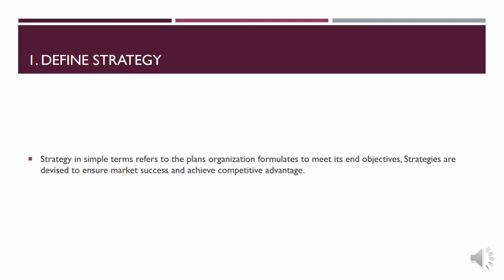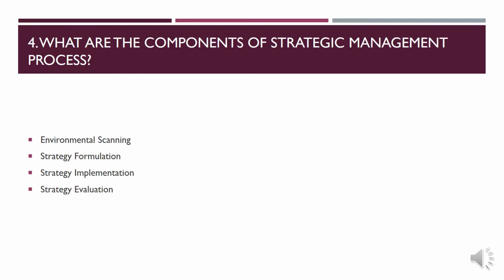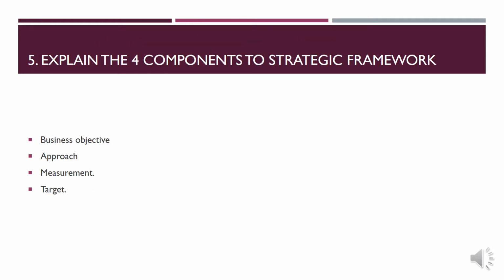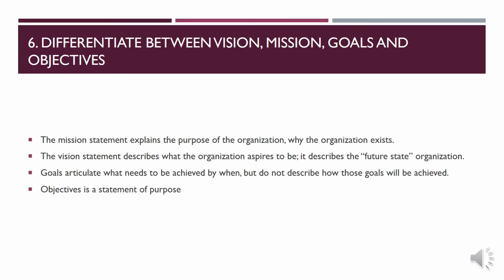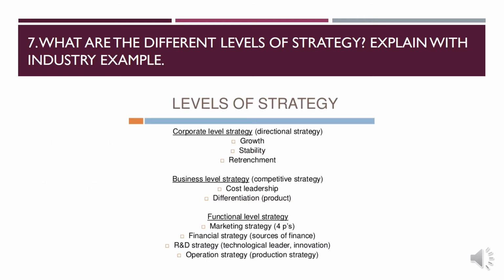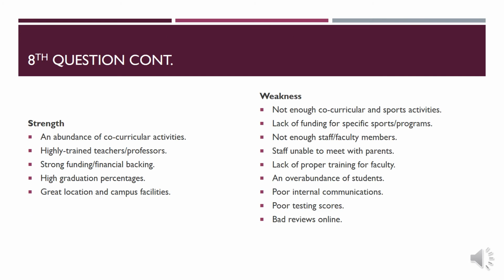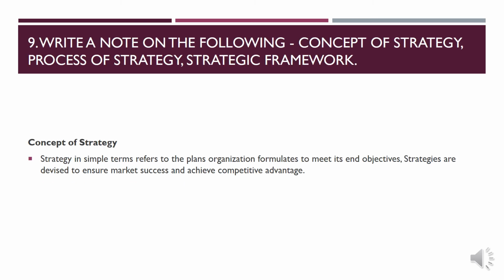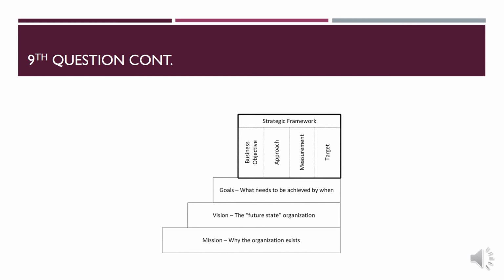SLCM | Answers of Question Bank | 01-09 | Assignment | Amal Raveendran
This video is for an assignment purpose only